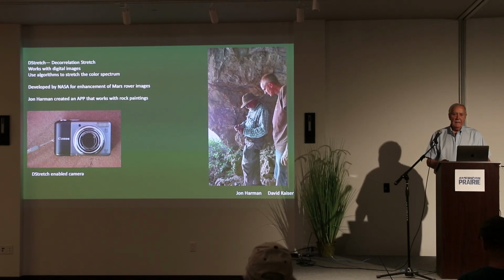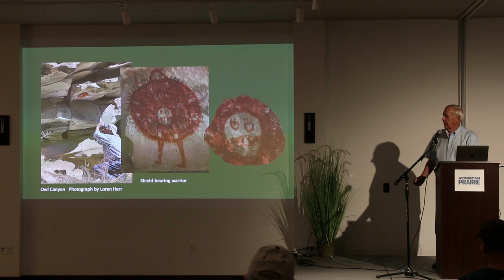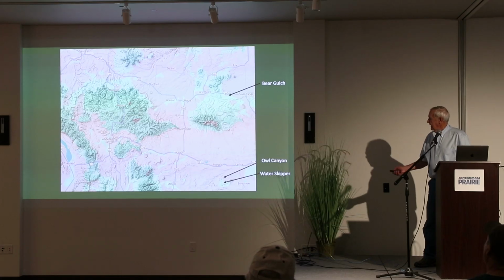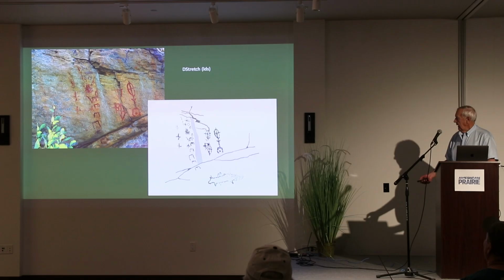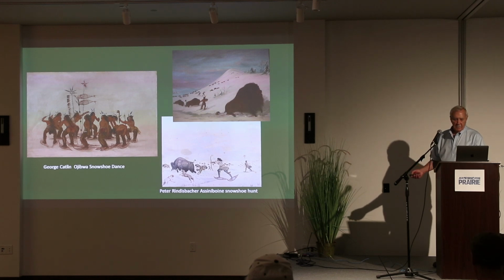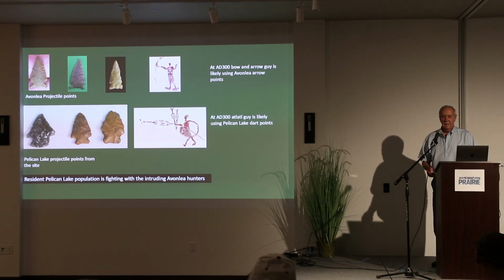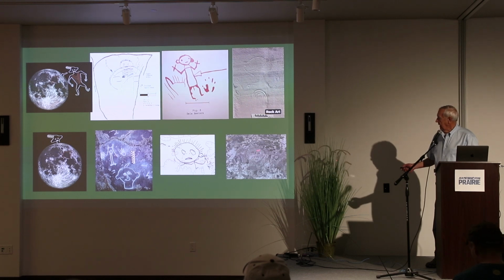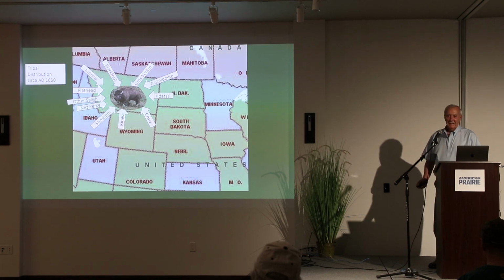New Technologies in Rock Art Research with Dr. Larry Loendorf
Dr. Larry Loendorf discussed the application of a new technology called DStretch, which is utilized to enhance pictographs. DStretch, which stands for “decorrelation stretch,” is an enhancement technique first used on aerial photographs, and is now popular with rock art researchers. DStretch can bring out faint pictographs that are invisible to the naked eye. It works with digital camera images, with no special filters or lighting required.